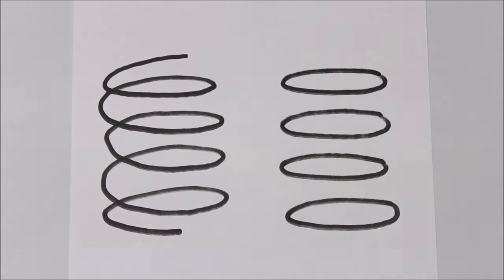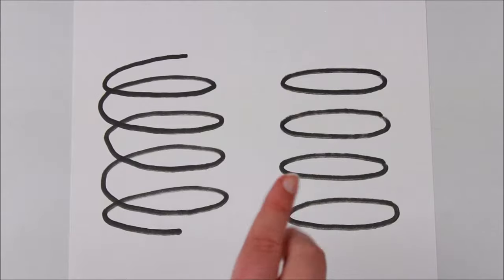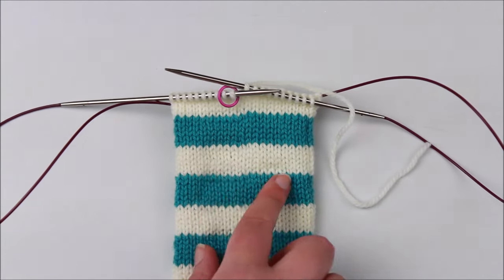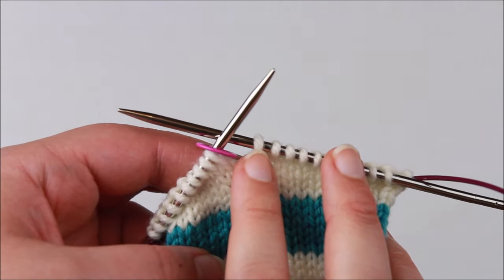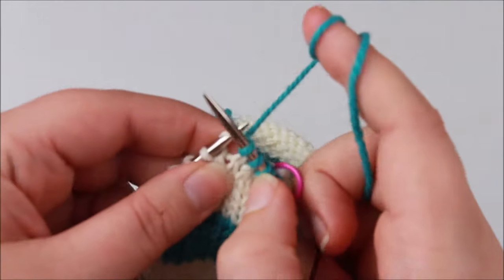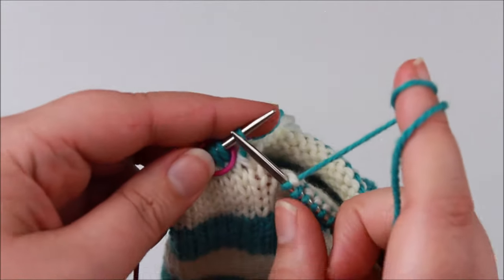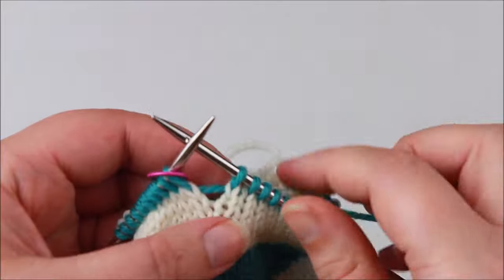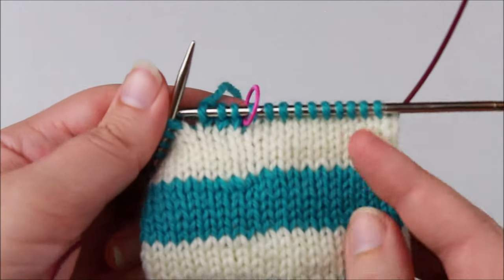How to Knit Jogless Stripes in the Round (Stockinette Stitch)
This video demonstrates how to work jogless stripes, in the round, and when knitting stockinette. A "jog" is where there is a break in the horizontal line of a stripe, which occurs because the beginning of round stitch (in your new colour) and end of round stitch (in your old colour) sit directly next to each other. The method shown is my favourite way to avoid jogs - it is a very easy technique to work, and can be used for nearly any width of stripe!

Enjoyed this tutorial? Thanks to your help, I can cover the cost of equipment, materials and time for new crafty videos!

Please note that all tutorials seen on this channel must be completed at your own risk. To the full extent permitted by law, The Sweater Collective does not accept liability for any loss, injury or damage that may occur. Be safe with your makes!